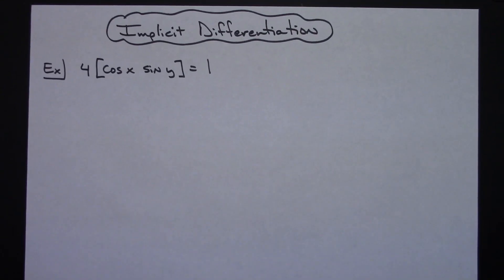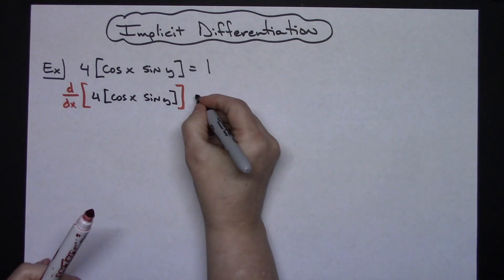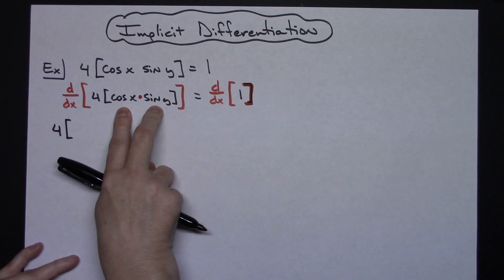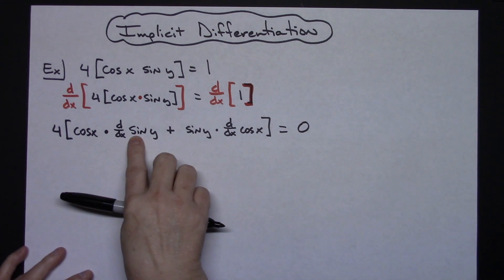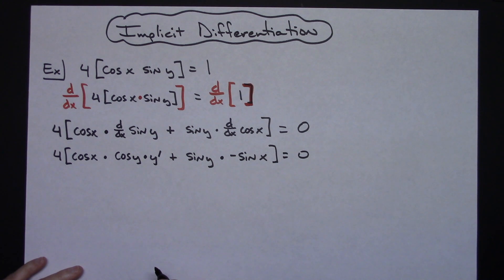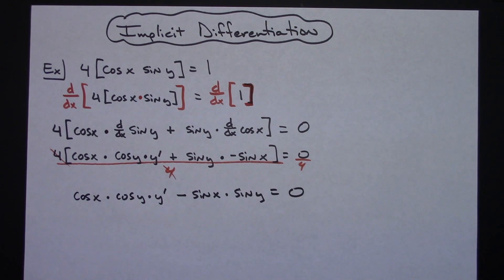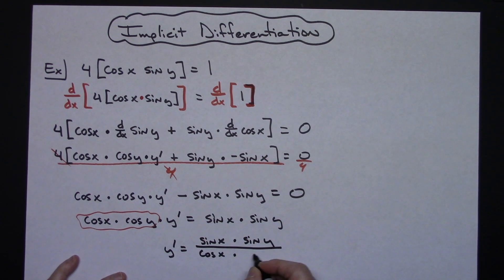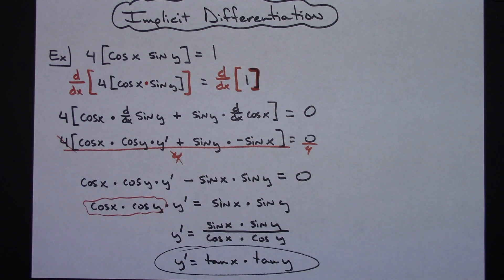Implicit Differentiation 4(cos x sin y) = 1 ❖ Calculus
This video goes through one implicit differentiation problem 4(cos x sin y) = 1.  This type of implicit differentiation would typically be found in a Calculus 1 class.